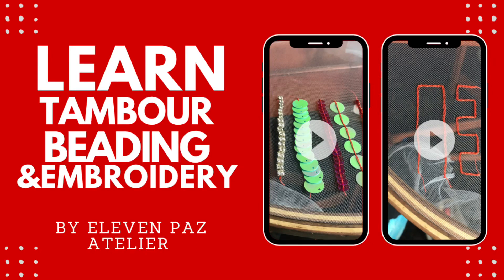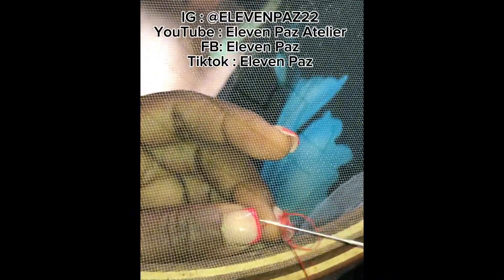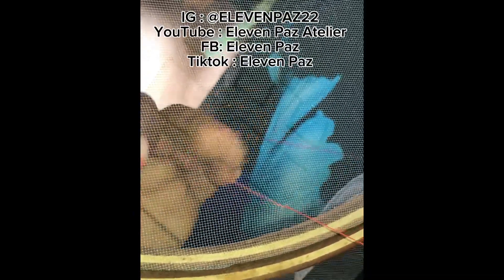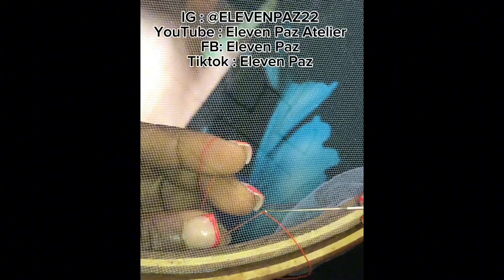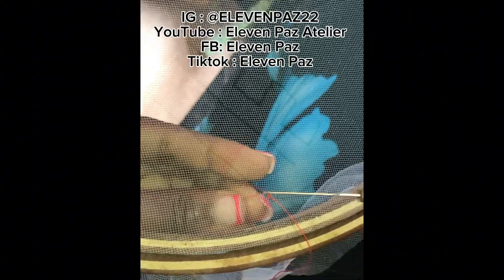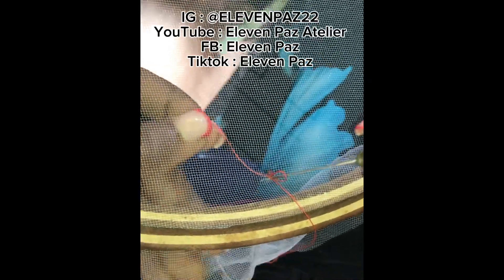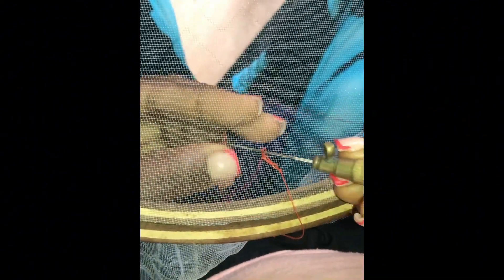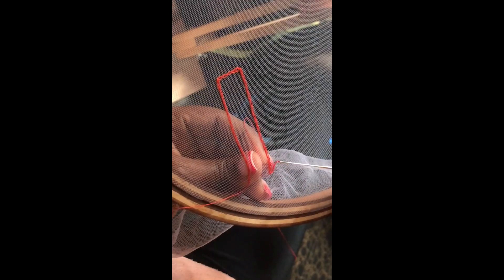Chain Stitches Using Tambour Embroidery Techniques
Full video. Part 1